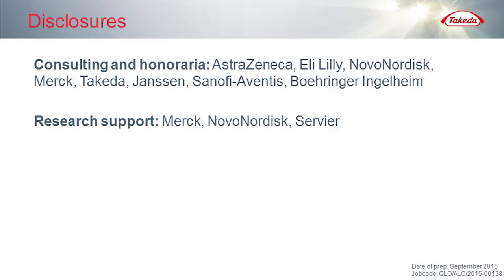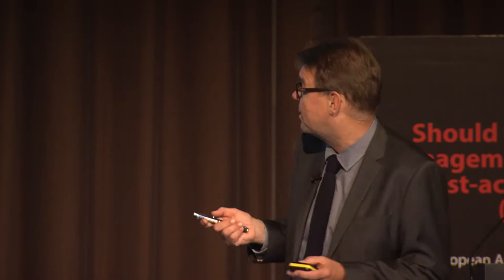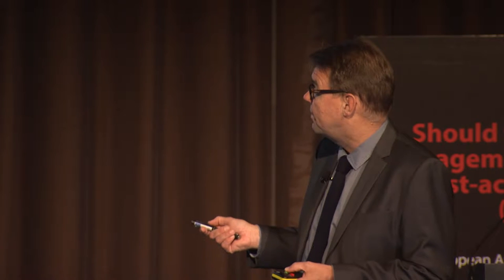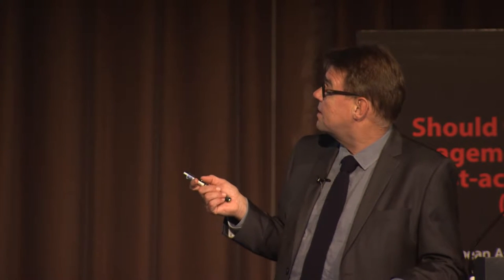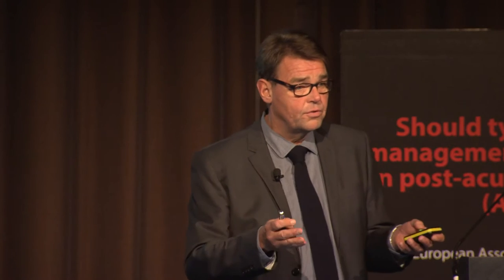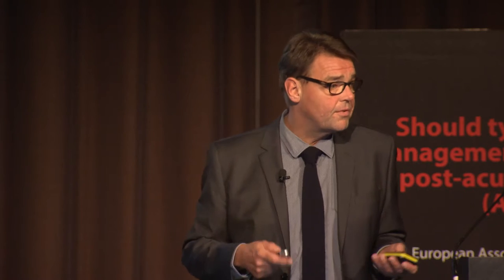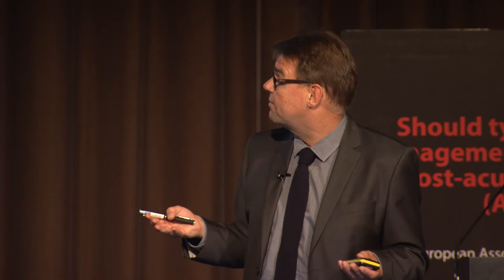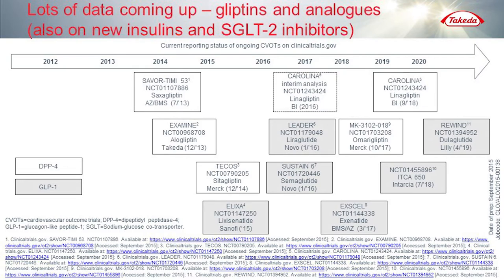Diabetologist’s Perspective of Diabetes and Cardiovascular Risk Management in Post-ACS T2D patients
At a Takeda-sponsored symposium held at the 51st Annual Meeting of the European Association for the Study of Diabetes in Stockholm, Sweden, on the 14th September 2015, Prof Jørgen Rungby of the Gentofte University Hospital, Hellerup, Copenhagen, Denmark, describes the management of Type 2 diabetes and how this is even more complex in acute coronary syndrome (ACS) patients. The correct choice of treatment requires an awareness of the complications faced by post-ACS patients, as well as familiarity with the known cardiovascular safety profiles of available oral antidiabetic drugs.